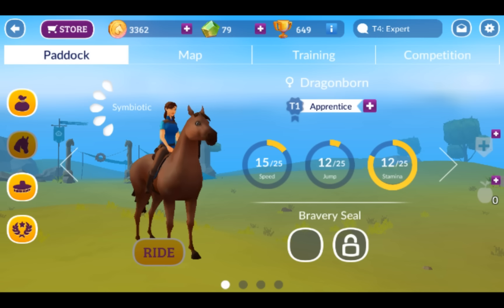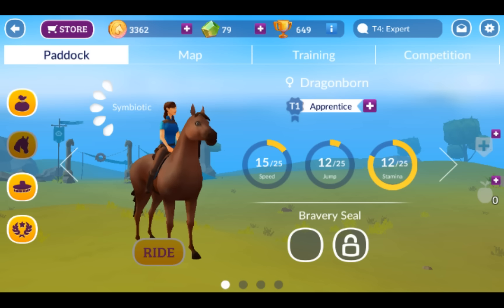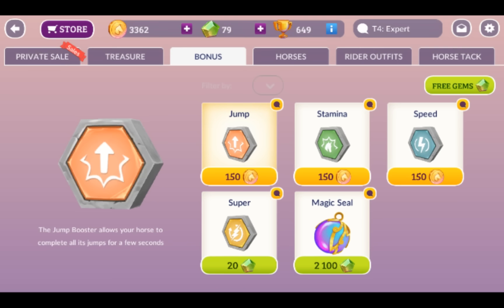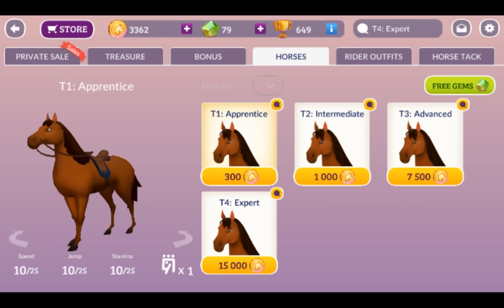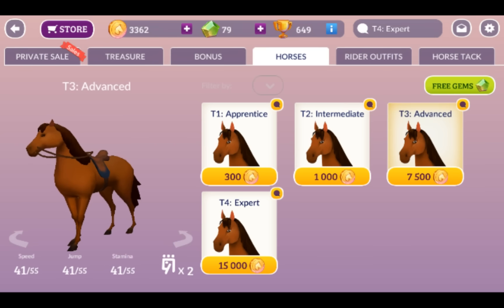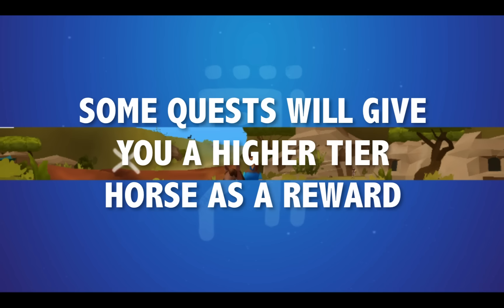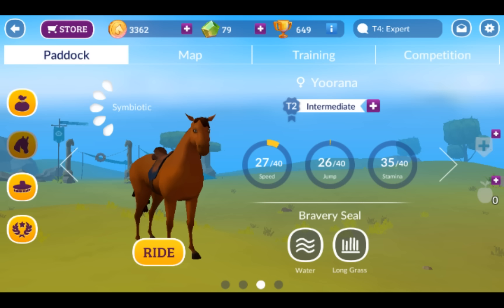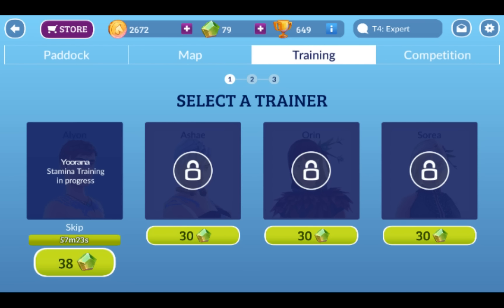How To Train Your Horses - Horse Adventure: Tale of Etria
Thank you to Bente Kiss for the question on training your horse on Tales of Etria.

Each horse tier has a cap and you have to either buy a higher tier horse with equus (1, 2, 3 or 4) or you can use the item Magic Seal item to increase the tier of your current horse. To check what tier your horse is go to your paddock, under your horses name will be a rosette it will say T1, T2, T3 or T4. A T1 horse can only reach 25 in every skill, a T2 can go up to 40 in each skill, a T3 can go up to 55 in each skill and a T4 can go up to 70 in each skill.

Horse Adventure: Tale of Etria created by Owlient the makers of Howrse along with Ubisoft. More details on the game are below.

JOIN THE MAGICAL WORLD OF ETRIA AND GET READY FOR AMAZING ADVENTURES! The Ancients need you! The Millennial Horses have disappeared and only you can bring them back, and restore balance and peace in Etria.

MEET THE DIVINE HORSES
Since its creation, the world of Etria has always been populated with horses. Some of them, called divines, symbolize the spirit of the different elements in the world. When the Etrians arrived later on, some of them bonded instinctively and deeply with divine horses.  Admiring this harmony between humans and divine horses, Etrians decided to structure their society upon this symbiosis. They were raised to the rank of Ancients and Millennial Horses, each couple ensuring the balance of a region of Etria. Will you be able to tame them ?

AVAILABLE NOW TO DOWNLOAD FOR FREE ON IOS & ANDROID